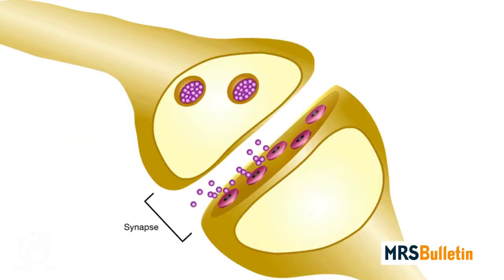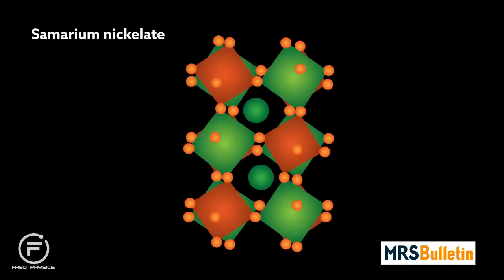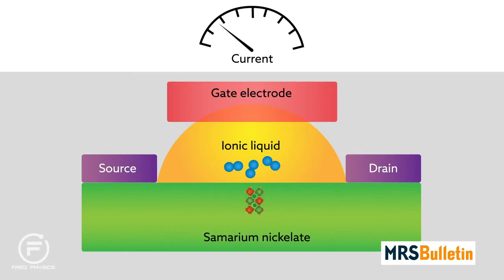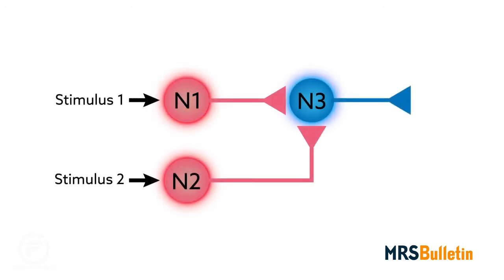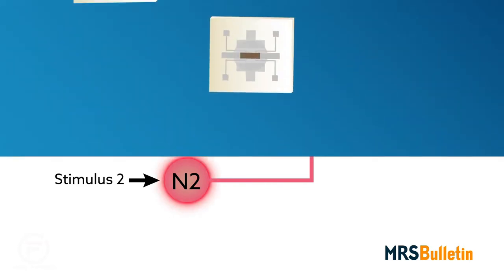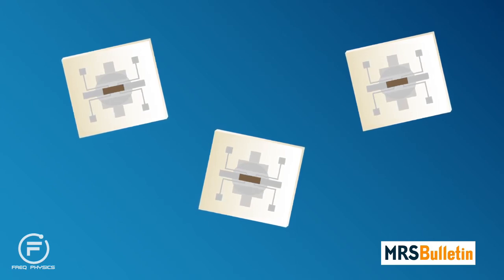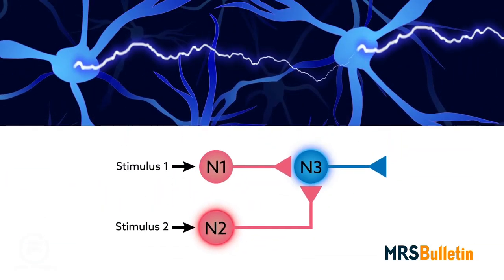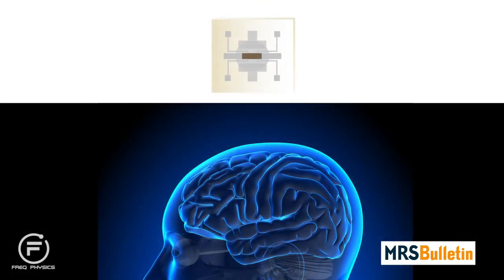Freq Physics of Synthetic Neuroscience